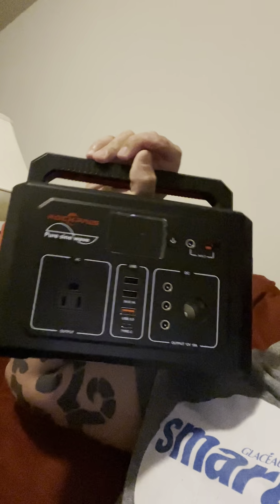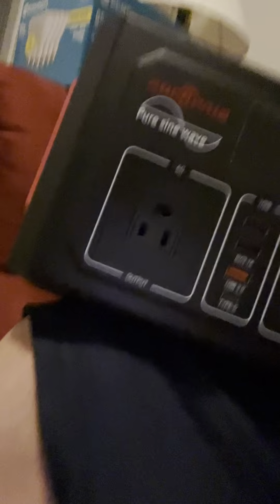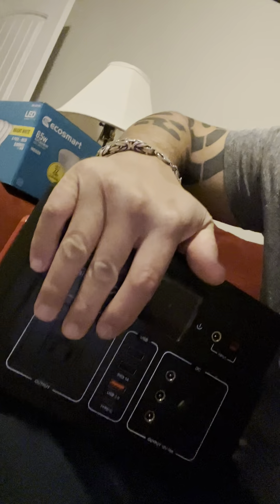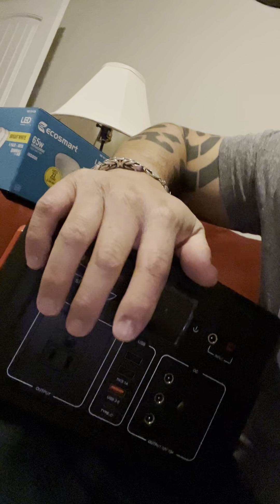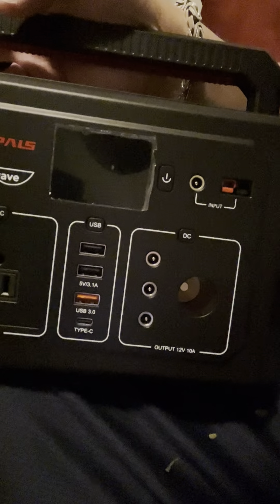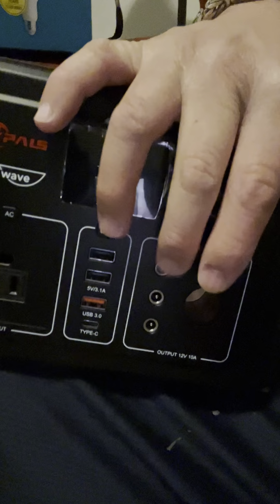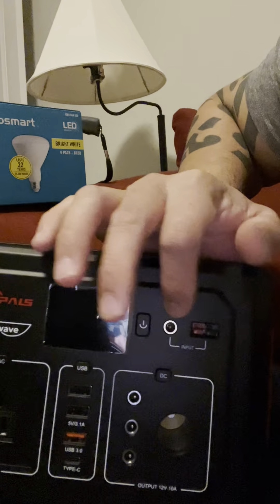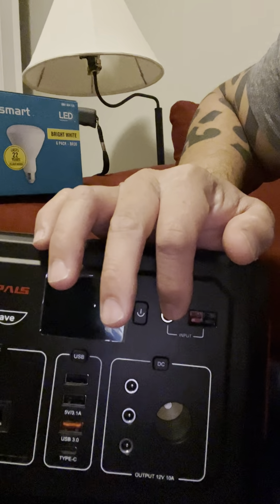ROCKPALS 350W Portable Power Station, 288Wh Powered Generator Lithium Battery Pack Camping Generator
Rockpals power station review